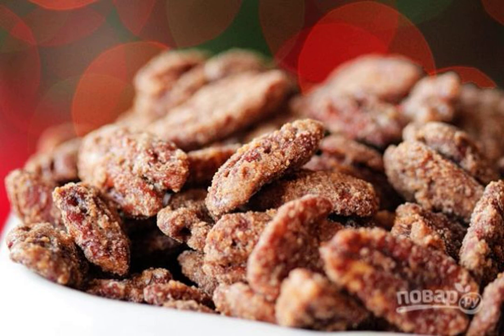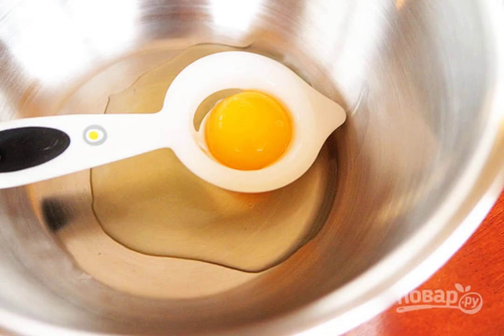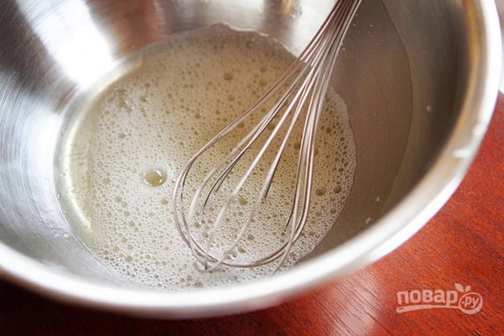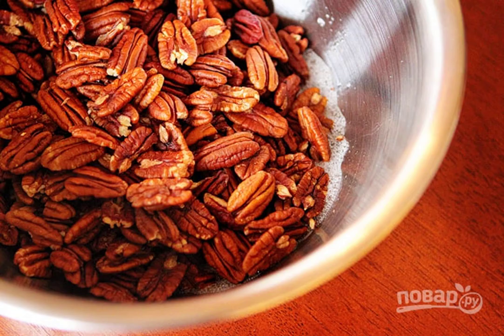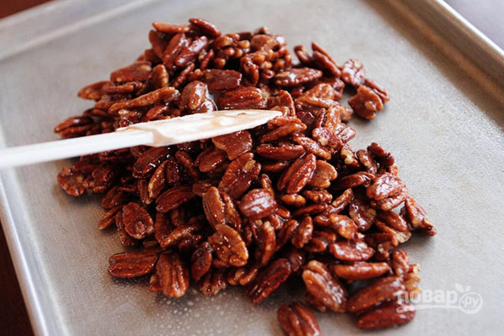Candied nuts.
For a snack and dessert for adults and children, I want to offer you a cool and very simple option on how to cook candied nuts. They will be an excellent alternative to purchased sweets. I recommend it!

Ingredients:
Nuts - 450 Gram,
Proteins - 2 Pieces,
Cinnamon - 1 teaspoon (optional),